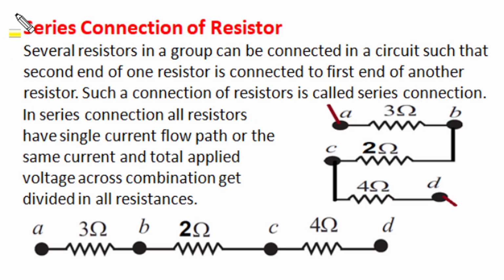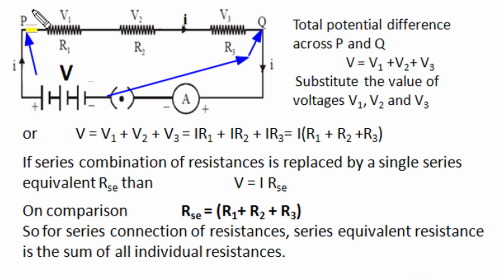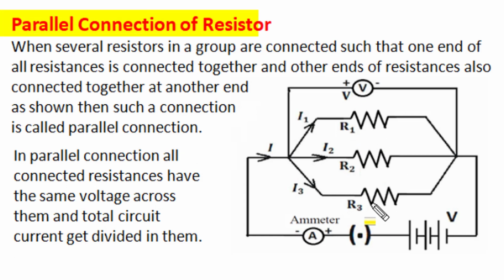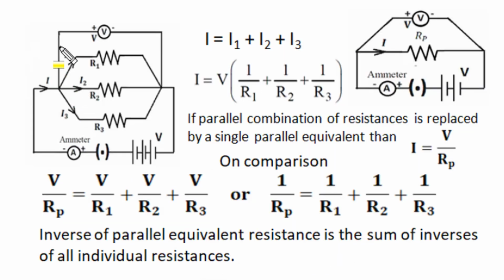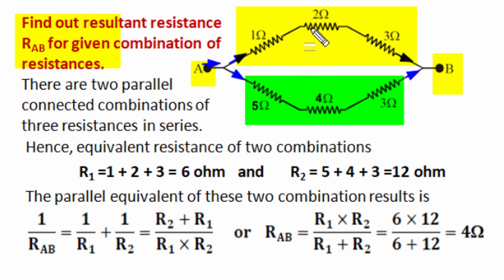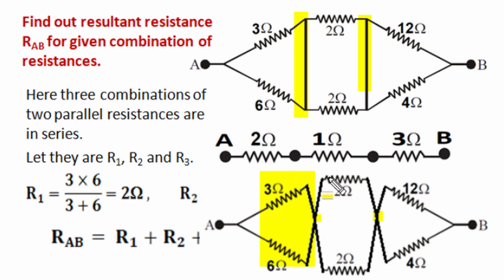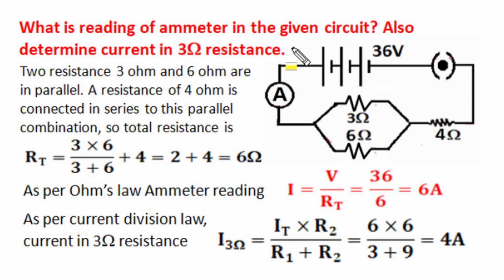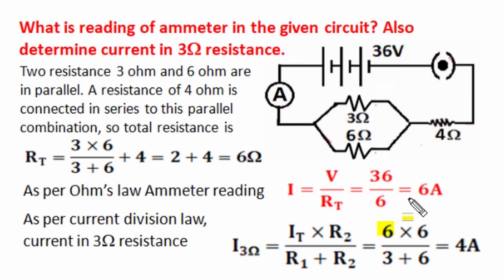Series Parallel Simplification, Equivalent Resistance, Current Division in parallel resistances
This English Video describe series parallel circuit simplification. Derive expression of equivalent resistance for series connected resistance and parallel connected resistances. The video also explain concept by good example. Best video on this subject, built concept and clear doubt with examples. Good selection of problems develop understanding about subject. Good presentation and explanation. Describe exam like problem. As per syllabus need. Good presentation and explanation makes learning simple and long lasting. Very good for revision of subject and  preparation of academic and competitive examinations.
 Notes link is as :.